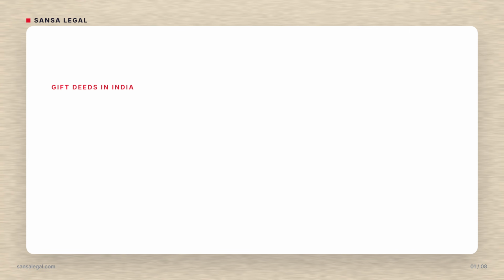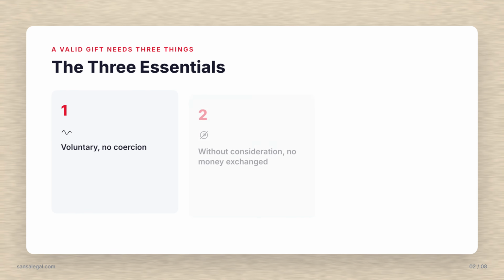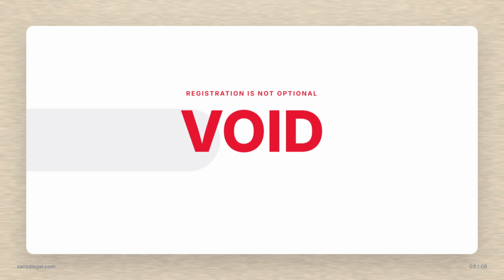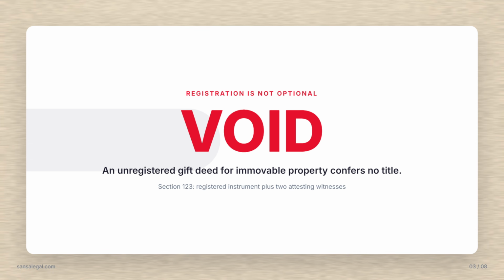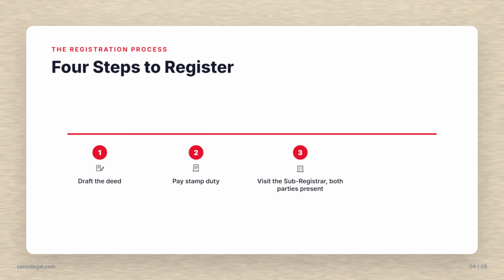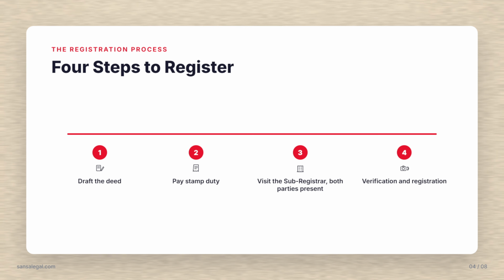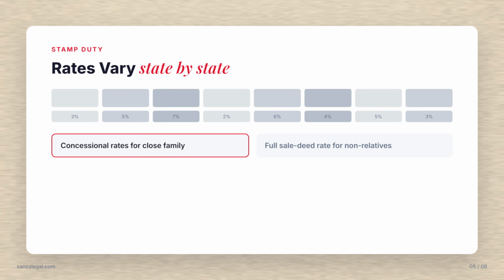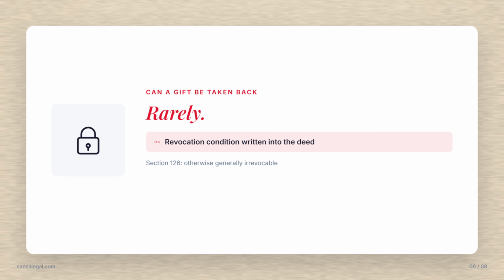How to Transfer Property Through Gift Deed in India?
Learn how to transfer property through a gift deed in India -- step-by-step guide covering registration, stamp duty, tax implications, and the legal requirements under the Transfer of Property Act.

0:00 Introduction
0:25 What Is a Gift Deed and When to Use It
0:55 Legal Requirements Under Section 122 of the Transfer of Property Act
1:40 How to Draft a Gift Deed
2:20 Registration Process and Stamp Duty by State
3:10 Tax Implications for Donor and Donee
3:50 How to Revoke a Gift Deed
4:10 Summary

What you will learn:
-- Legal requirements for a valid gift deed in India
-- Step-by-step registration process at the Sub-Registrar's office
-- Stamp duty rates for gift deeds in major Indian states
-- Tax exemptions under Section 56 of the Income Tax Act
-- When and how a gift deed can be revoked
-- Documents needed: property documents, Aadhaar, PAN, two witnesses

Published by Sansa Legal -- India's free legal encyclopedia.

This video is for general informational purposes only and does not constitute legal advice. For specific legal matters, consult a qualified advocate.